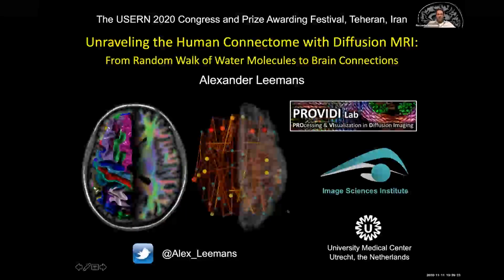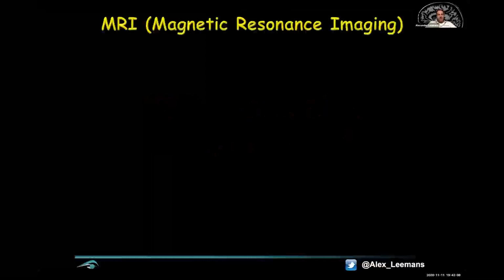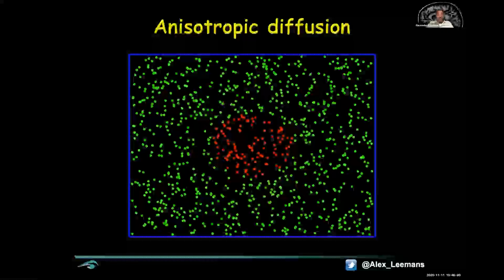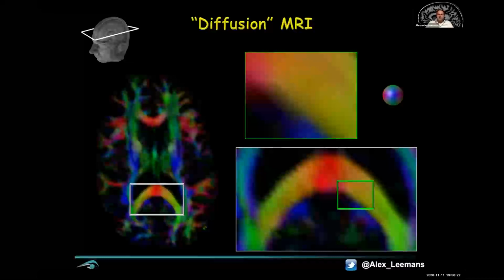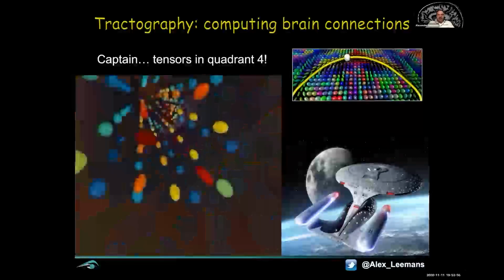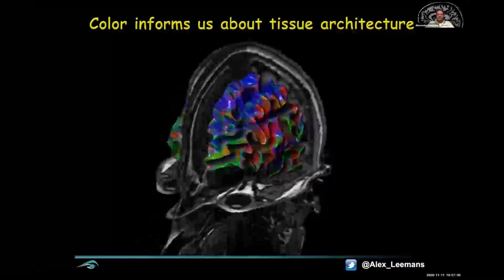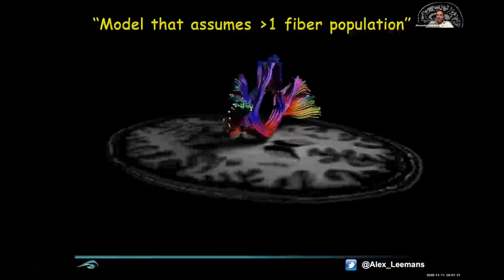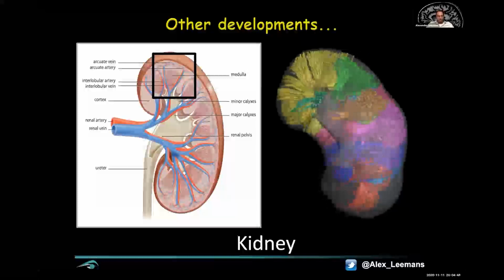From random walk of water molecules to brain connectome |Professor Leemans talks about Diffusion MRI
Some of the selected lectures of the 5th International USERN Congress will be uploaded daily especially for those who have failed to attend this Congress.

Today's lecture:
"Unraveling the human connectome with diffusion MRI: From random walk of water molecules to brain connections
By: Dr. Alexander Leemans, Netherlands"

The 5th International USERN Congress & Prize Awarding Festival
Organized by Universal Scientific Education and Research Network (USERN)